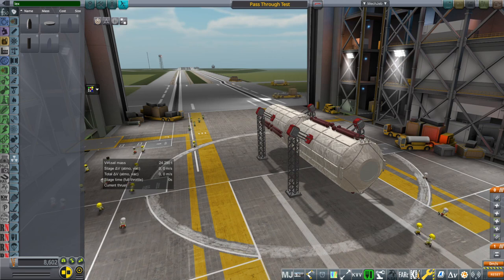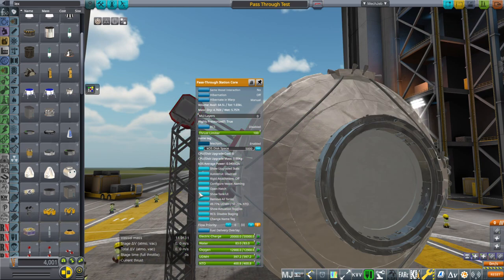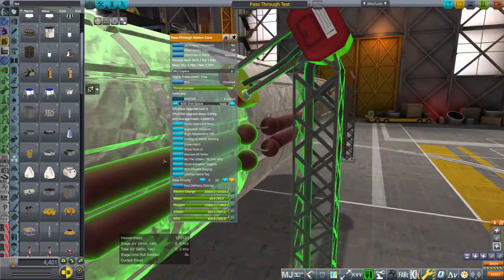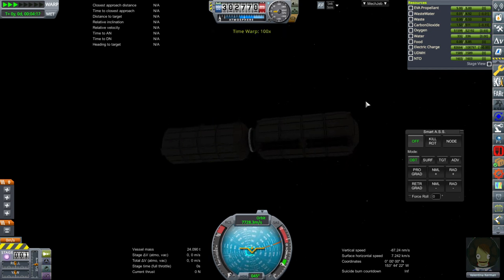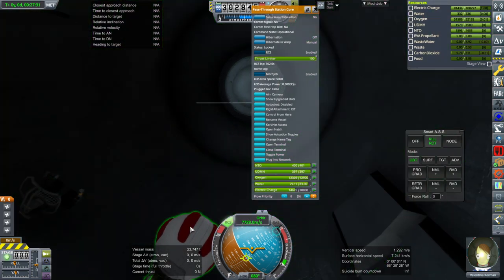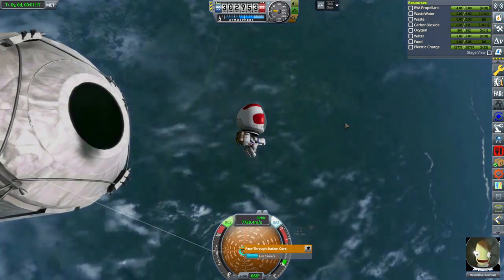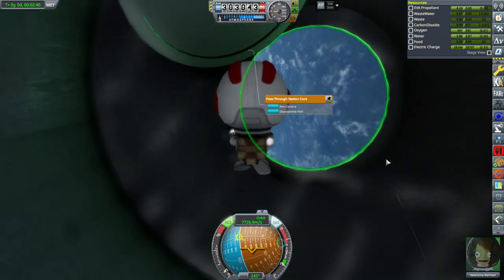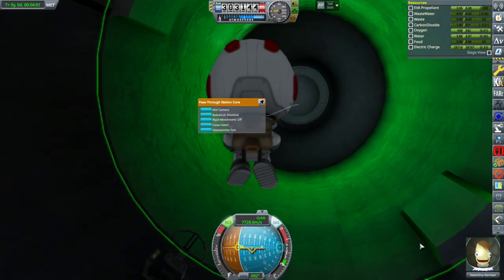Realism Overhaul in KSP 1.8.1 - Pass-Through Docking Port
What if kerbals could just float through a station instead of being stuck in seats in IVA view? What if they could go through docking ports? I suppose people must have done this before, but I test my own version of the concept.

Mod (still in early stages. Requires Realism Overhaul and Textures Unlimited)